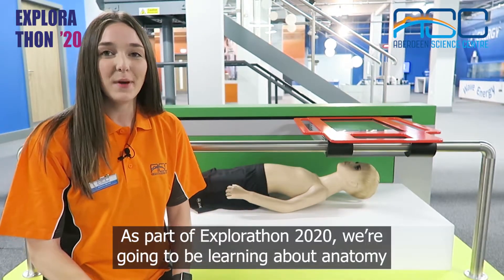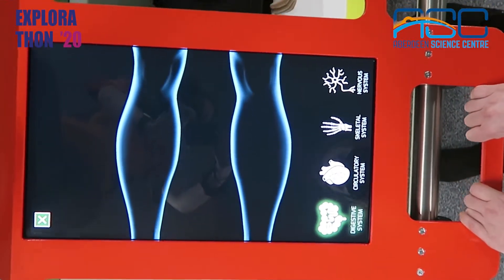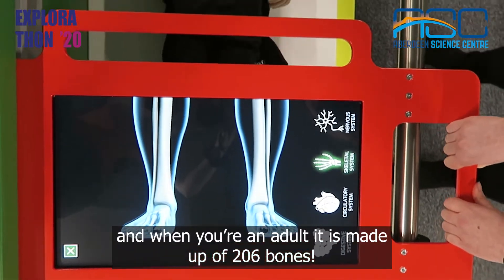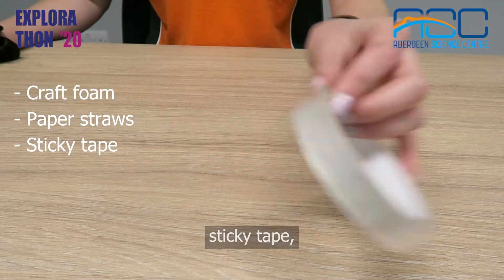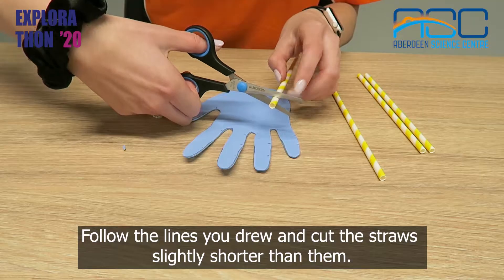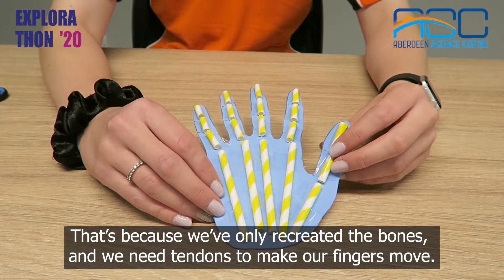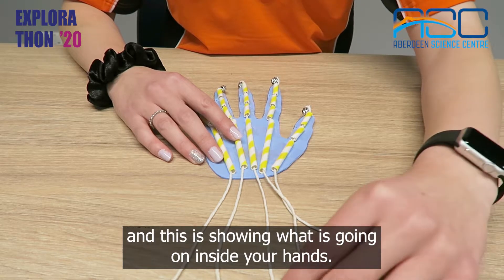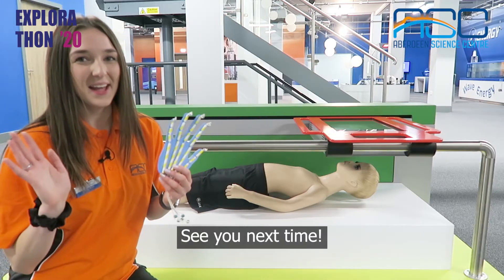Make your own articulated hand model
Learn about the anatomy of your hand by making your own articulated hand model. This video was made for Explorathon 2020.